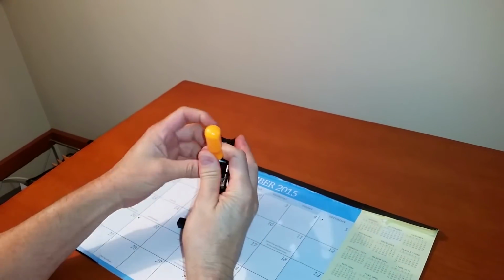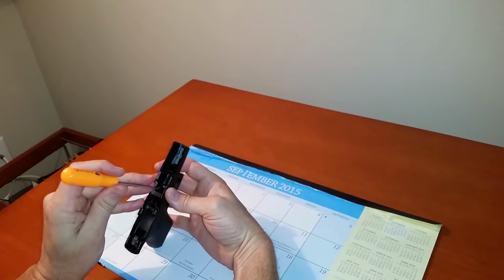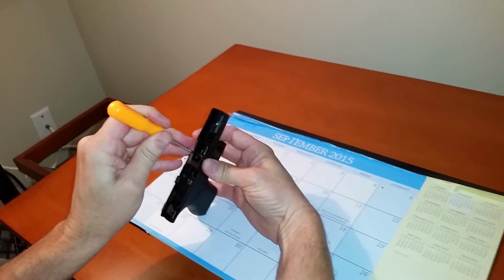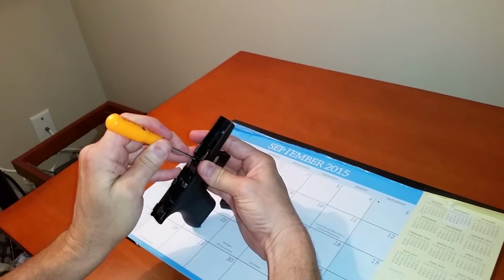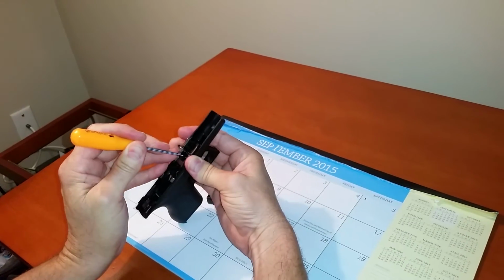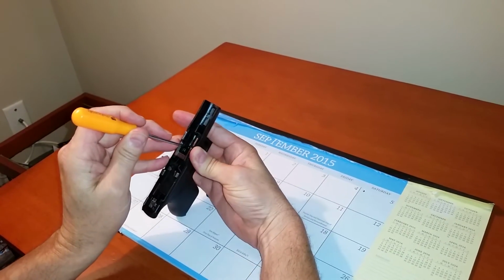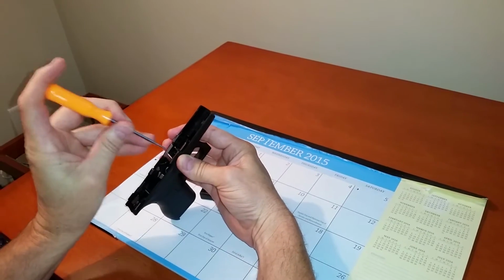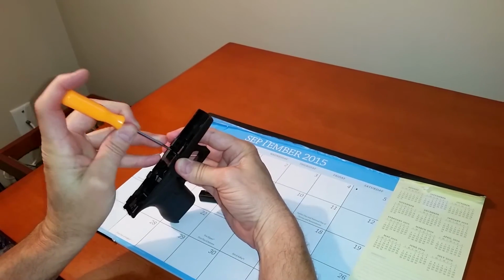Glock 42 Extended Slide Lock Lever NDZ Replacement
NDZ-ESLL-BLK-42